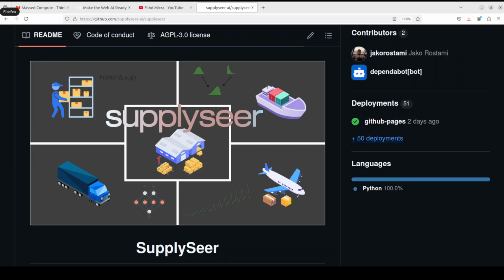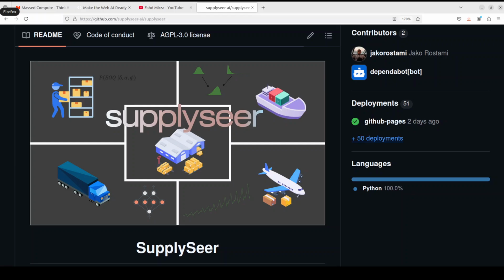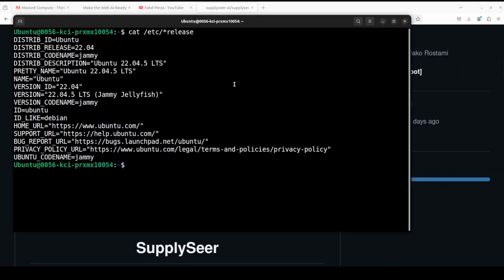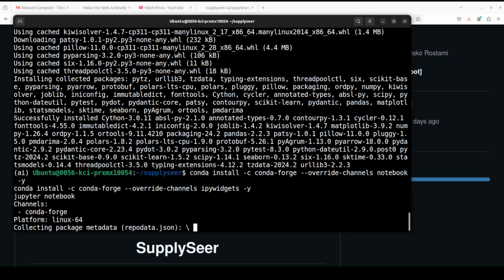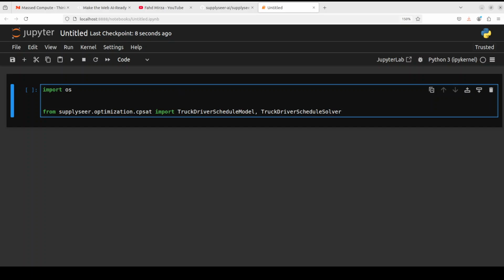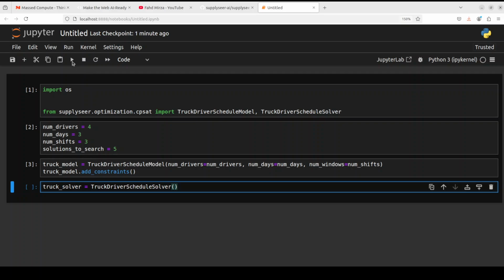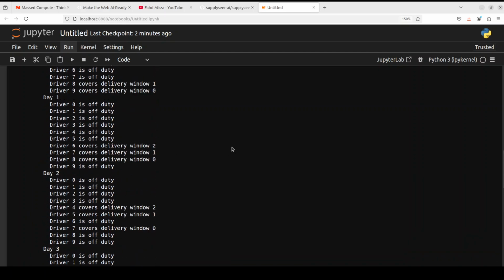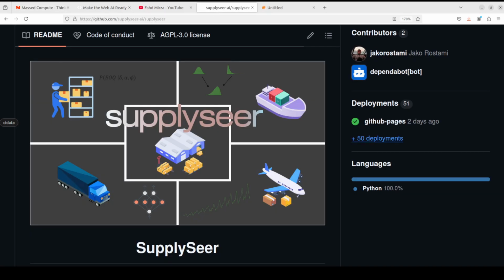SupplySeer - Solve Real-World Supply Chain & Logistics Challenges - Install Locally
This video shows how to install Supplyseer which is a Python library focused on providing the tools and methods for real-world Supply Chain & Logistics challenges.